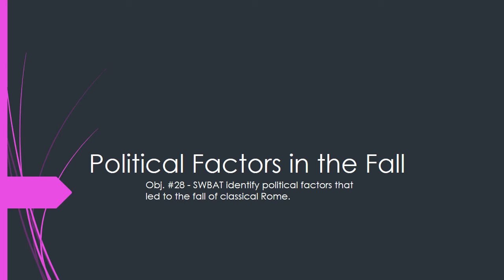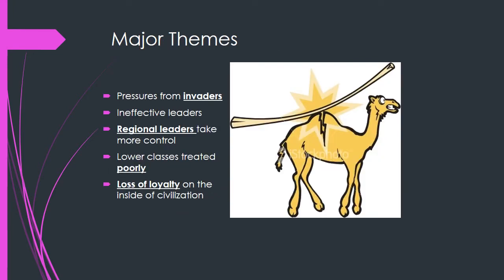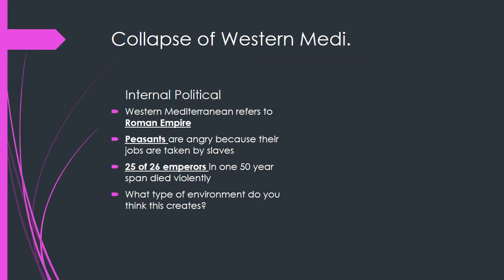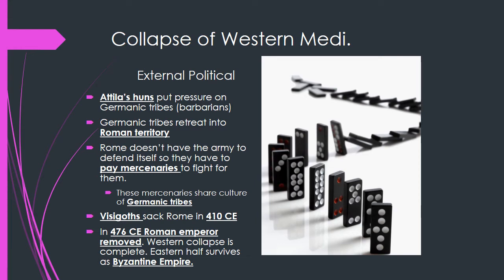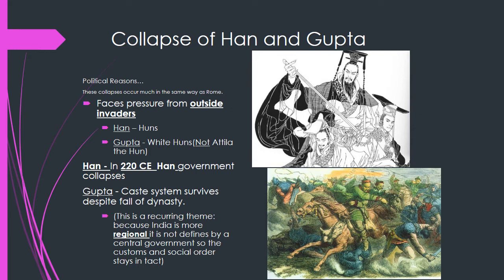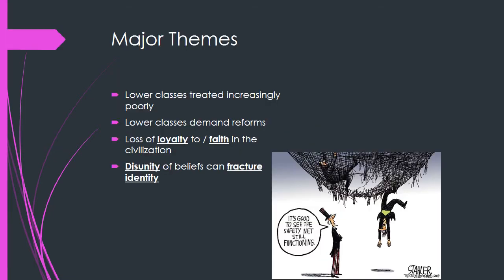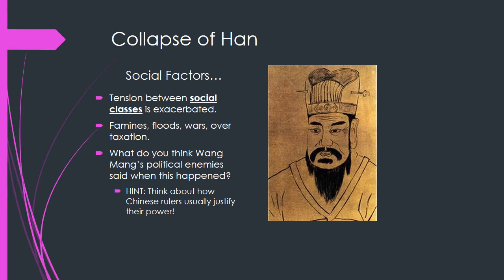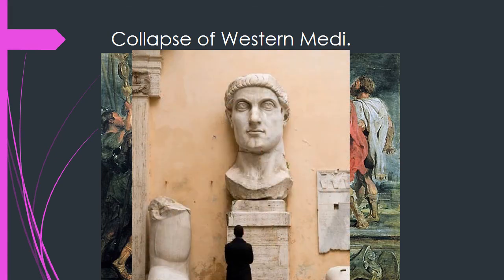WH Unit 1 Obj 28 29 Political Social Factors in the Fall of Rome HOMEWORK